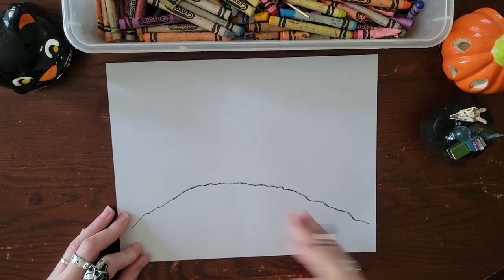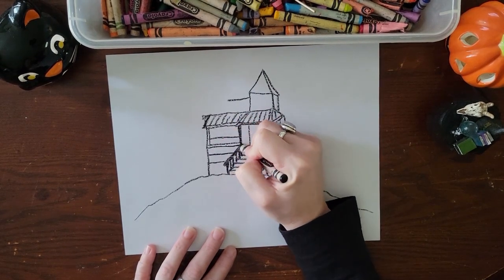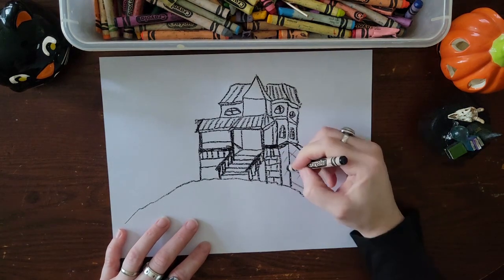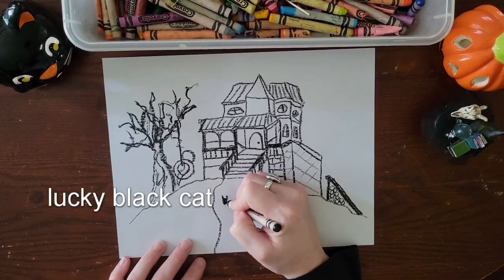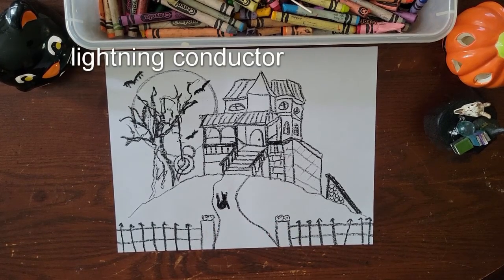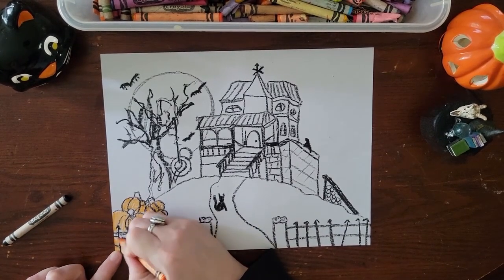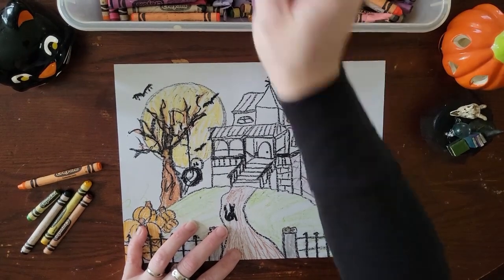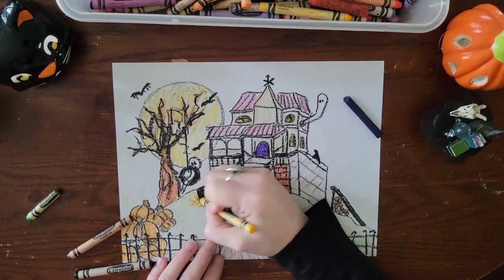let's color a haunted house!! 👻🐈💀🏡🧹🎃🦇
Hello and Welcome Back or To the channel! 👀

I was so inspired by Antoinette's spread that I decided to jump on in and do it! I don't answer the prompts but I wanted to share my coloring/drawing of the whole spread. 😊😇

Come along with me as I imbue some crayon magic and color a HAUNTED HOUSE.

a spread of 13+  prompts to guide you through this spooky season!!

FIRE BURN AND CAULDRON BUBBLE, WITCHES! 🧹🎃🦇

NOTE: I will be taking part in her wonderful prompts via tarot slinging and journaling off camera! THEY ARE SOOOO GOOD! 📝

RESOURCES:
channels mentioned

The CD I have had since I was a child that I listen to EVERY TIME I color a haunted house!! REAL CLICHE! 😬😅